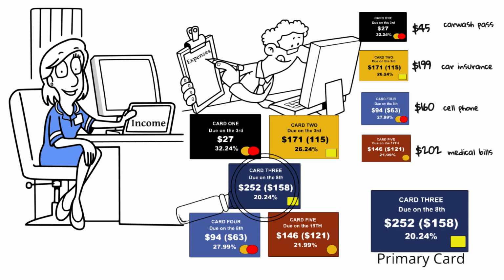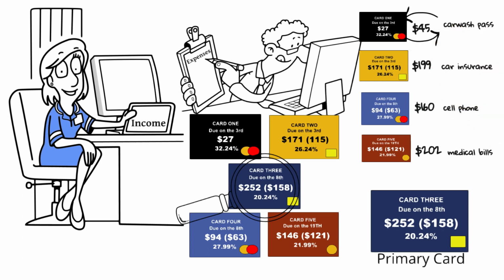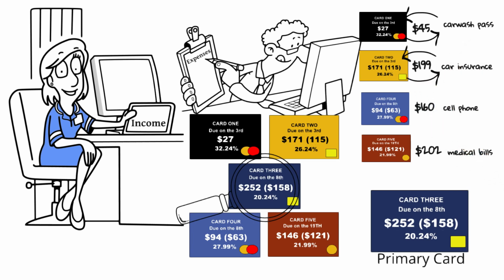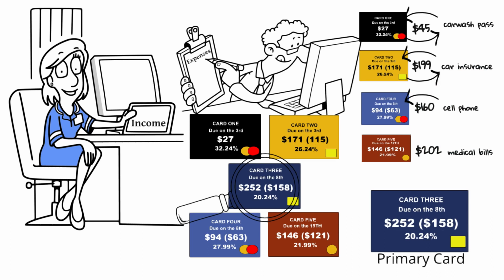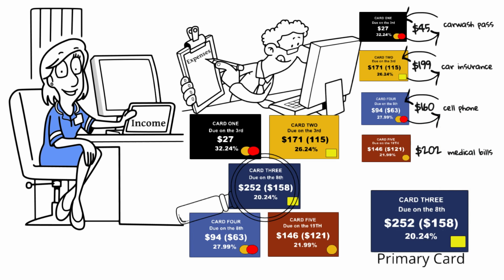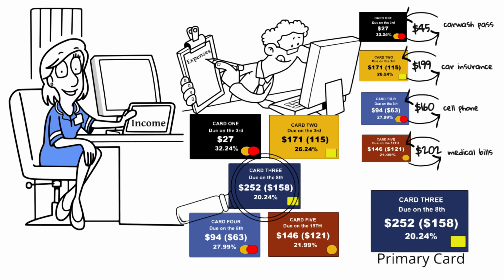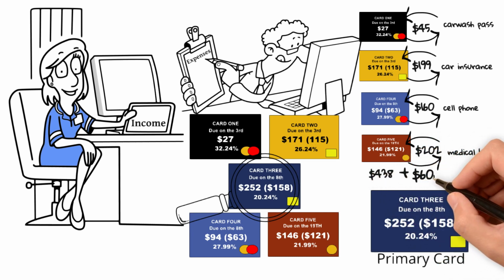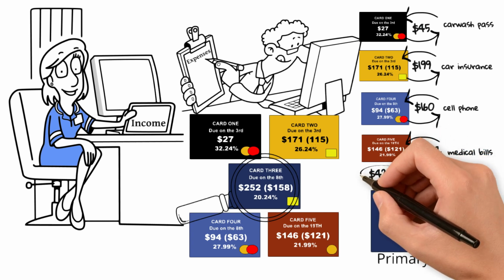Velocity Banking made CLEAR in 5 Easy Steps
Velocity Banking made CLEAR in 5 easy steps.  I use my high interest, high balance credit cards as my personal line of credit to pay off my credit card debt. And this is how I do it...

But first, if you'd like to download my Velocity Banking worksheets and case studies, get them

I use the credit card minimum payments that are due (for my multiple credit cards) to free up cash flow. I meet the monthly obligation by matching those cards with bills. The bills make the minimum payment and then what I WOULD have spent on those minimum payments are now funneled to my primary card (the one with the highest minimum payment due).

I NOW have room to breathe! I can apply those minimum payments to my primary card to pay down my debt quickly OR, if money is tight this month, I can rest easy knowing my miscellaneous bills are taking care of the minimums on the majority of my other cards. I no longer worry about interest!

Once I learned how velocity banking works, I was convinced! This is the BEST way to pay off credit card debt.

If you're looking for information on how to pay off credit card debt fast, then you have come to the right place! You can learn from my journey and apply it to your own financial situation.

NOTE: I am not a financial advisor and I do not provide professional financial advice; the information presented on this channel is presented for information and educational purposes only. Following any words, actions, or advice in this video or on this channel AS professional financial advice is not intended and is the responsibility of the viewer, not the video creator. The knowledge presented herein was gained from my personal journey getting out of credit card debt. This channel was created to share my experience with others.